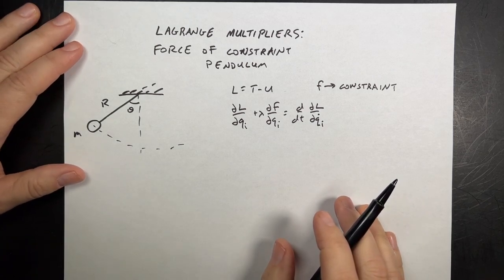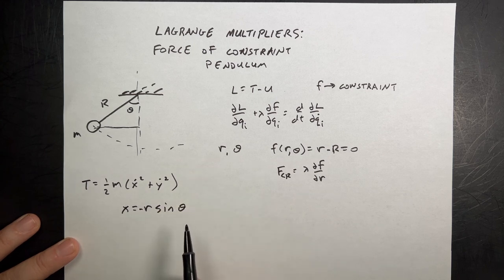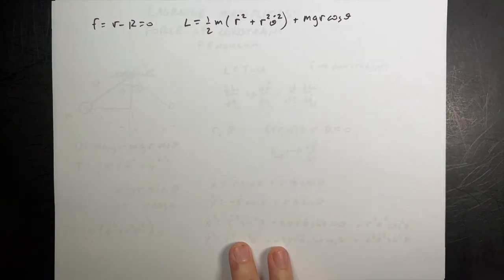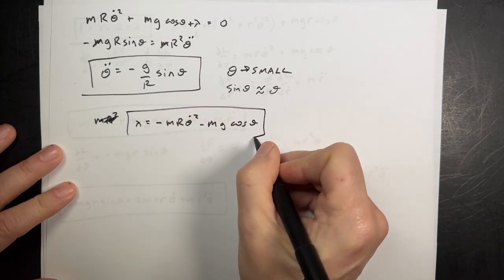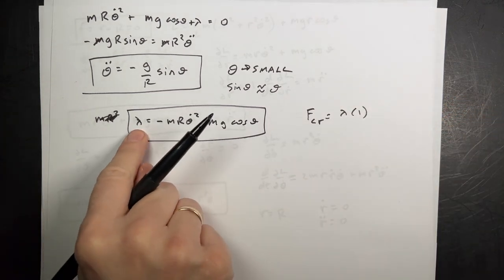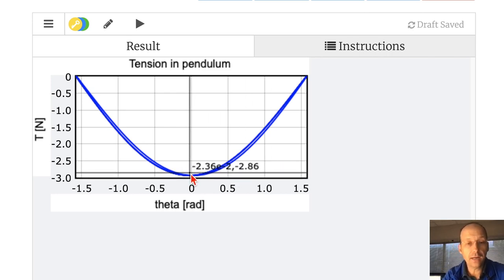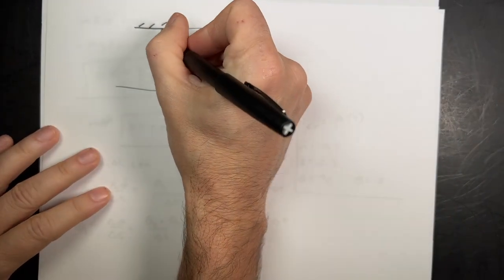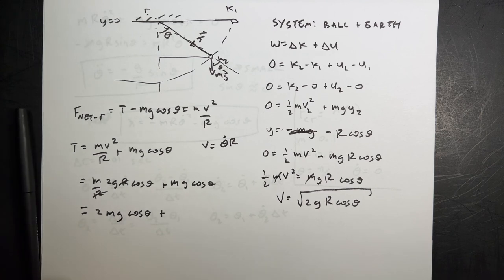Lagrange Multipliers - Force of Constraint for a Pendulum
Finding the force of constraint for a swinging pendulum.  In this case, I use Lagrange Multipliers - then I solve the differential equation numerically using python.

Here is my python code.

00:00 - Intro
02:41 - Finding kinetic energy
06:31 - Euler Lagrange equation
11:36 - Numerical solution
15:51 - Python
21:33 - Work Energy Check